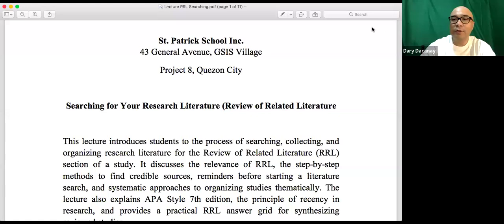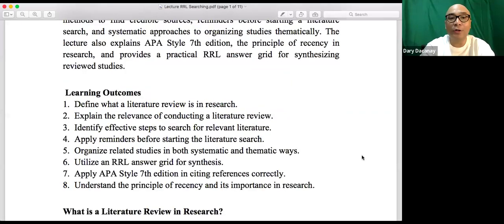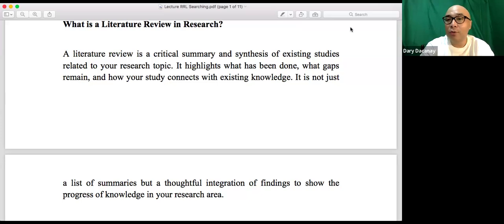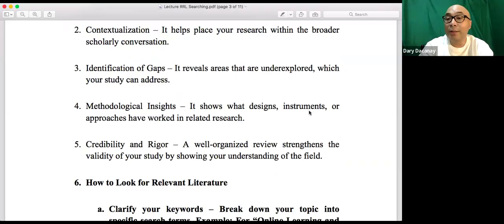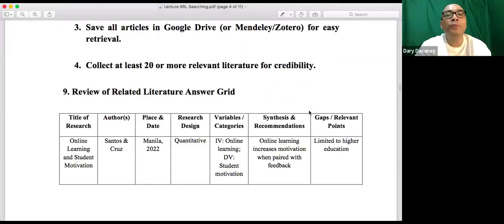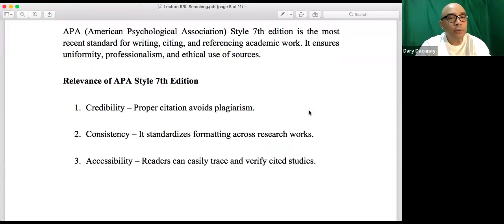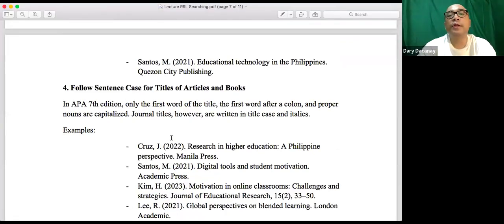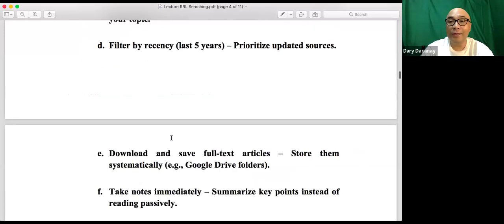Searching for Your Research Literature (Review of Related Literature)